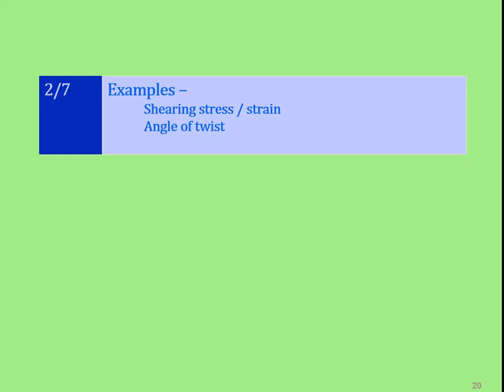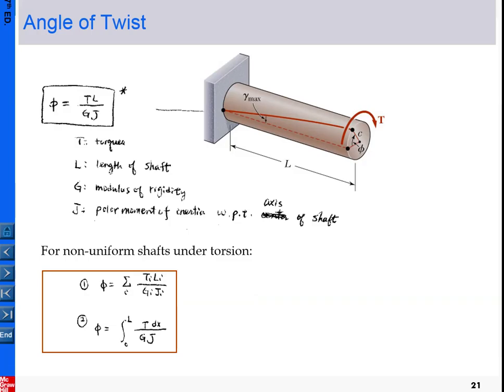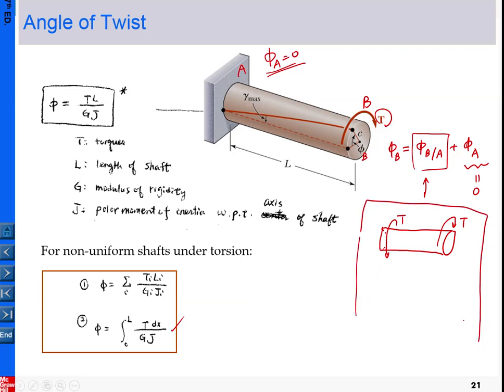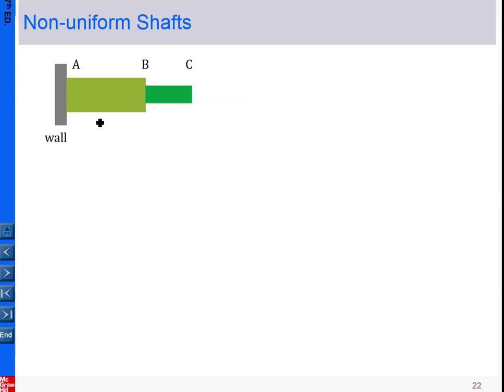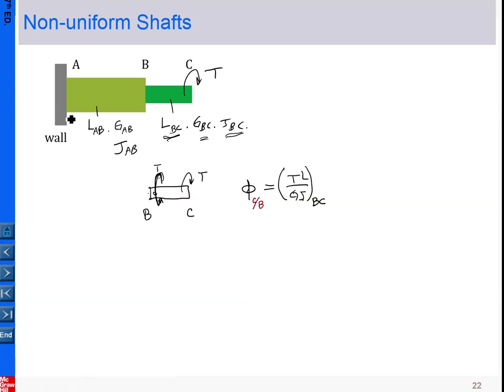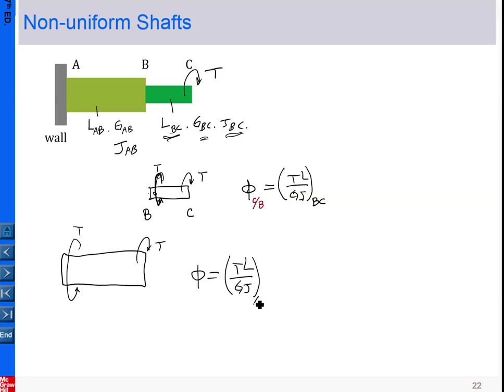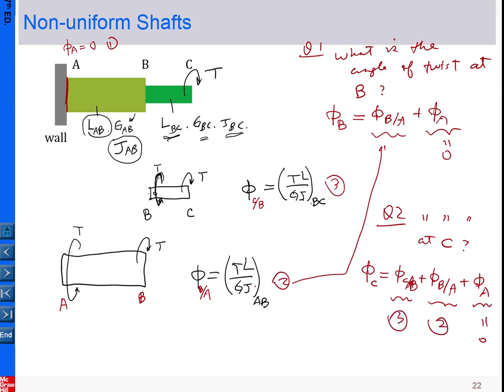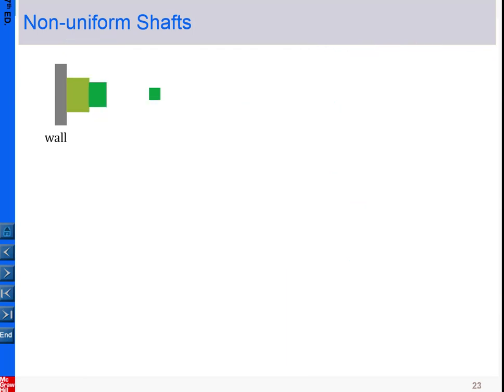Mech of Materials Ch 03 lecture 03 Deformation of Nonuniform Circular Shafts under Torsion